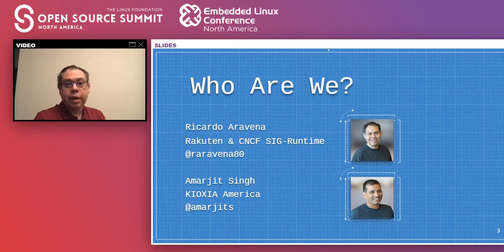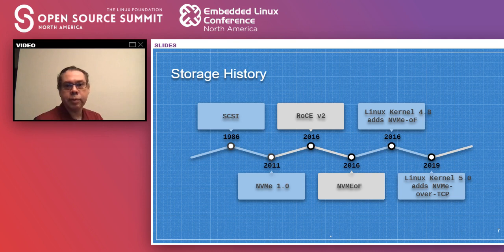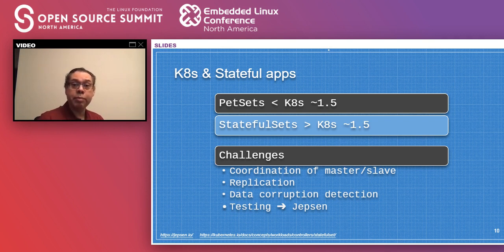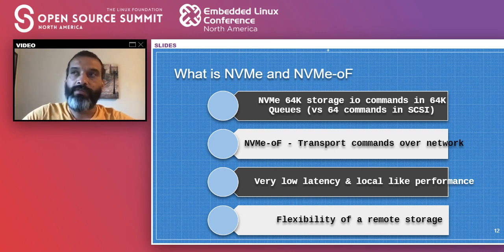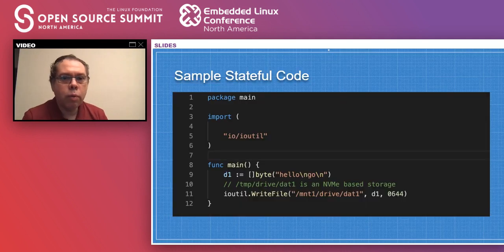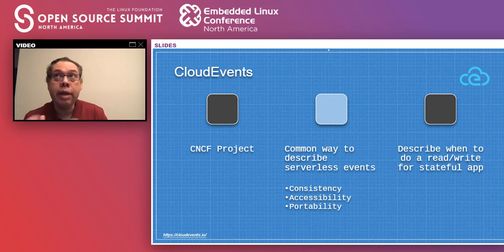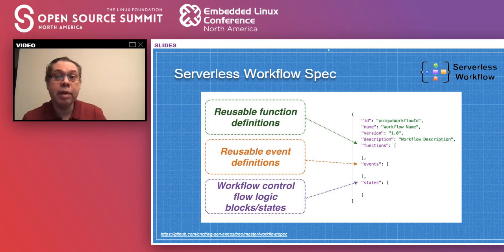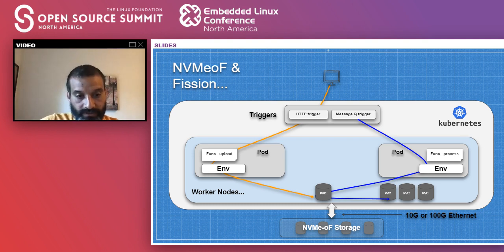Store This and That: The Case for Serverless Datastores - Ricardo Aravena, Rakuten & Amarjit Singh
Store This and That: The Case for Serverless Datastores - Ricardo Aravena, Rakuten & Amarjit Singh, KIOXIA America